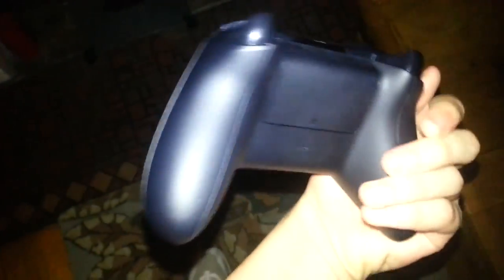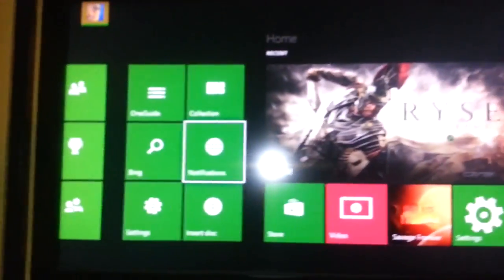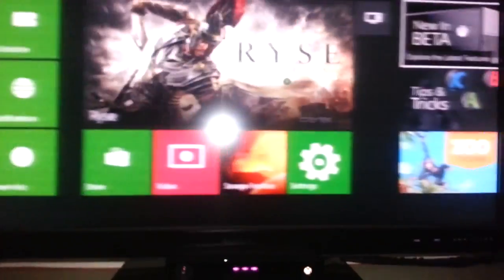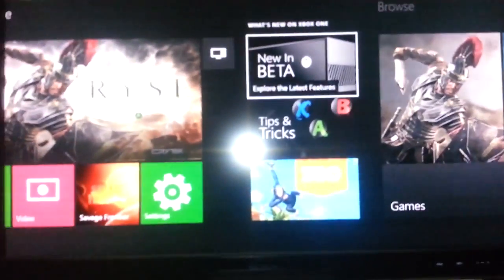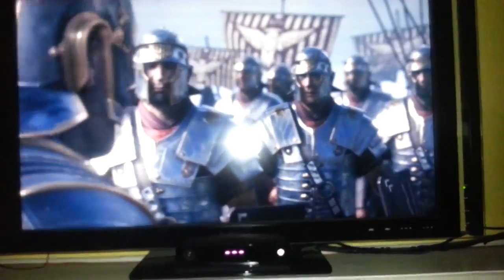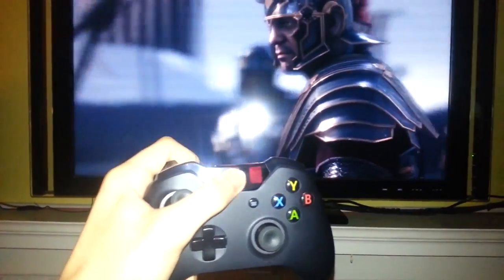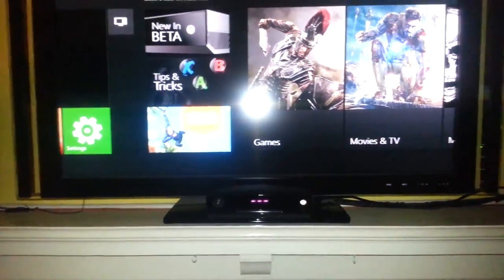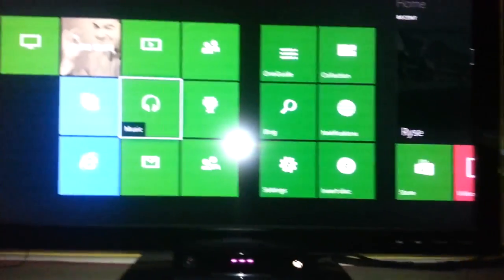Xbox One Hands On HD leaked